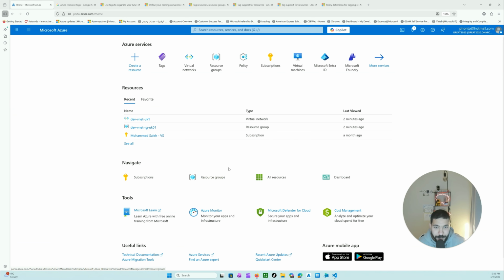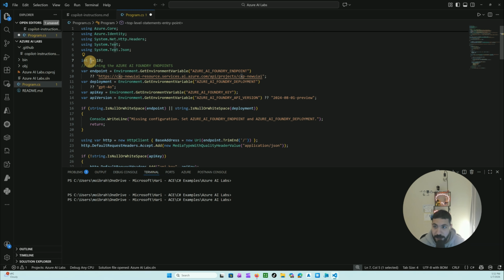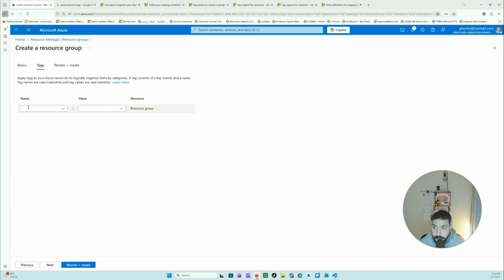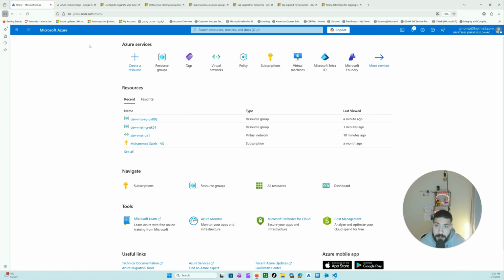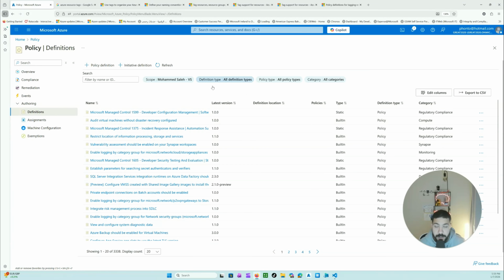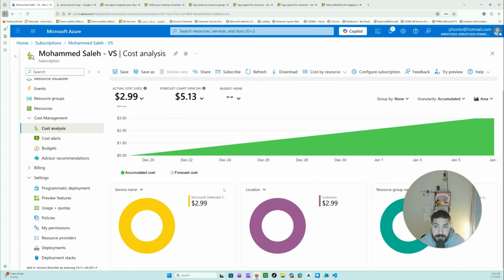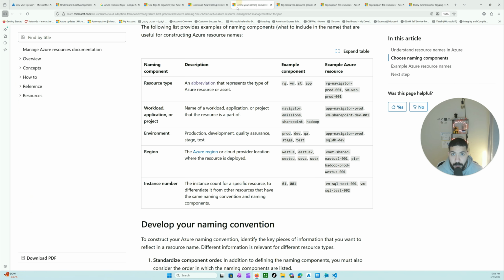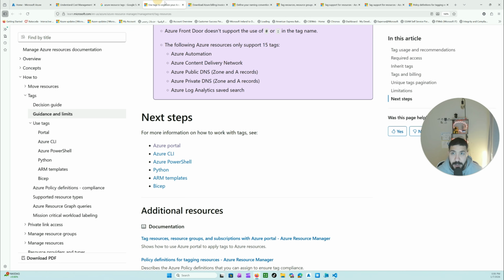EN | How to organize your cloud using Tags for beginners ? [Ep. 7]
In this video, we explain Azure Resource Tags and how you can use them to organize, manage, and control your Azure environment effectively.

You will learn:

What Azure Resource Tags are
Why tags are important for governance and cost management
How to create and use tags in real scenarios